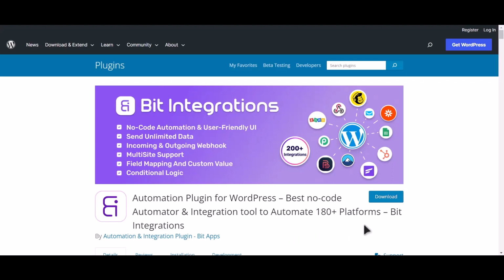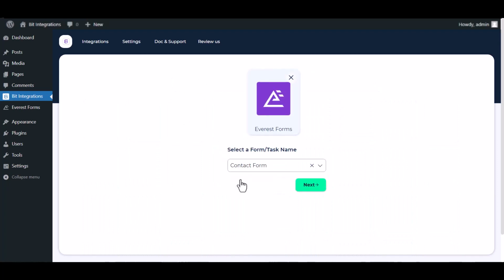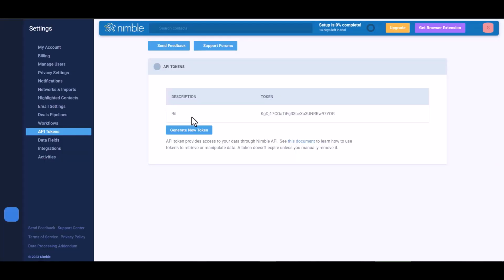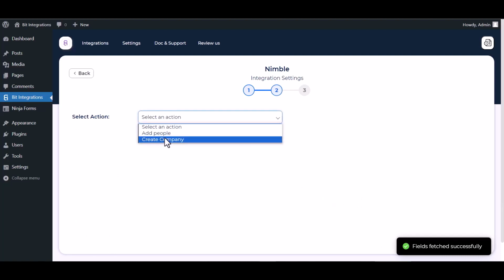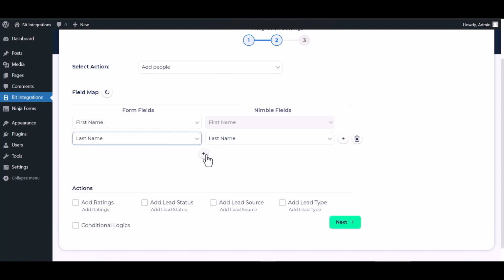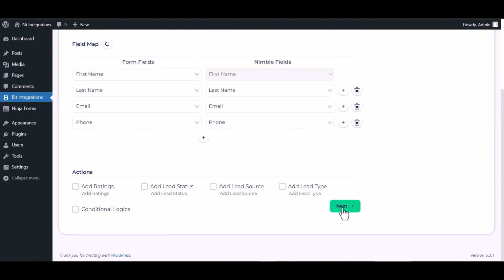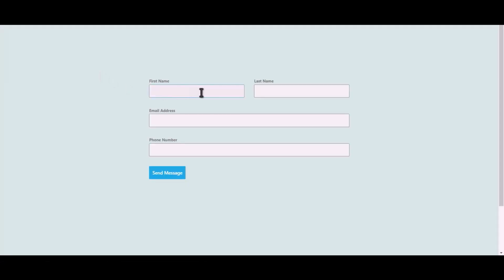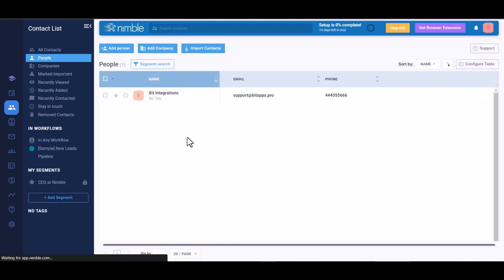Integrating Everest Forms with Nimble CRM | Step-by-Step Tutorial | Bit Integrations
🚀 Ready to supercharge your CRM game? Join us in this exciting tutorial where we demonstrate how to seamlessly integrate Everest Forms with Nimble CRM, the ultimate online Sales CRM software that brings your sales, marketing, and support under one comprehensive platform. The key to this integration? The innovative Bit Integrations WordPress plugin!

🔗 In this step-by-step video guide, we'll walk you through the process of seamlessly connecting Everest Forms with Nimble CRM, all thanks to the remarkable Bit Integrations plugin. Say goodbye to manual data handling and welcome the era of automated data synchronization.

🌐 Highlights:
🔌 Dive deep into the comprehensive tutorial on integrating Everest Forms with Nimble CRM through the Bit Integrations WordPress plugin.
🚀 Elevate your WordPress website's capabilities with seamless data synchronization between Everest Forms and Nimble CRM.

Whether you're a sales guru, marketing enthusiast, or CRM aficionado, this integration empowers you to seamlessly manage Everest Forms submissions and sales leads. Tune in to this tutorial and unlock the potential of data synchronization to redefine your customer relationship management strategy.

🔔 Don't miss out on the opportunity to revolutionize your CRM workflow! Integrate Everest Forms with Nimble CRM using Bit Integrations and transform your CRM experience! 🌟